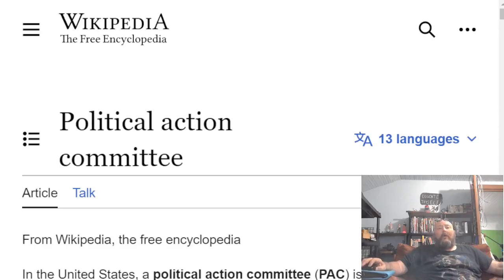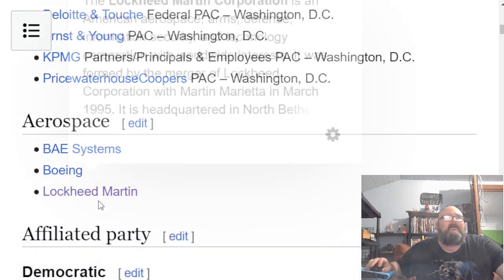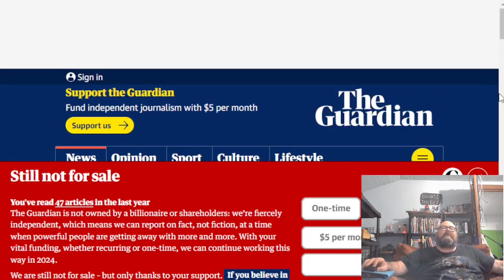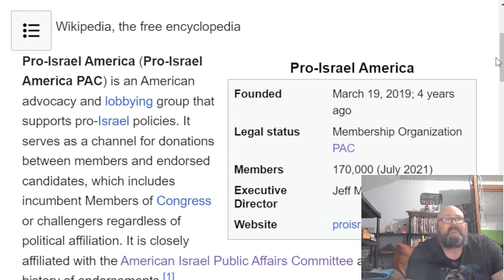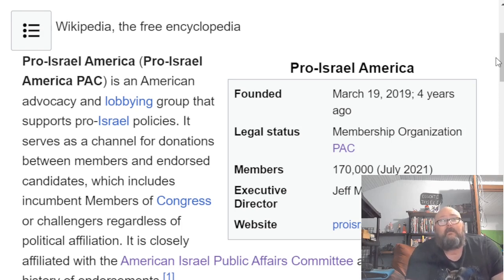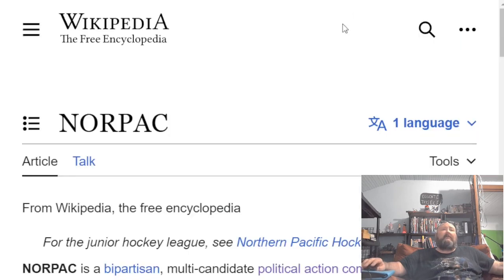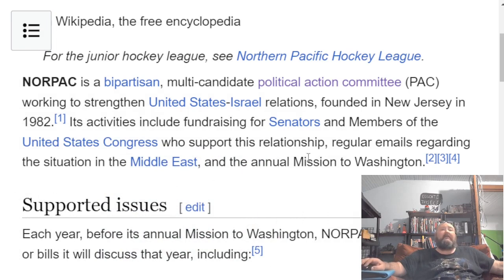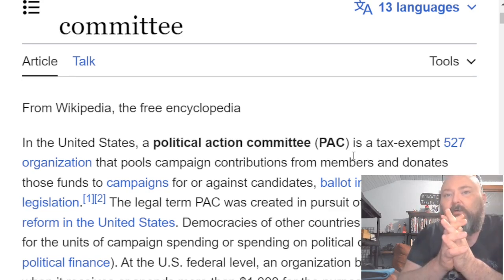The Disgusting Influence of Pro-Israel PACs on American Politics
Just a bit of a discussion on the influence of PACs on legislation and elections, especially under the dark shadow of the destruction of Gaza.